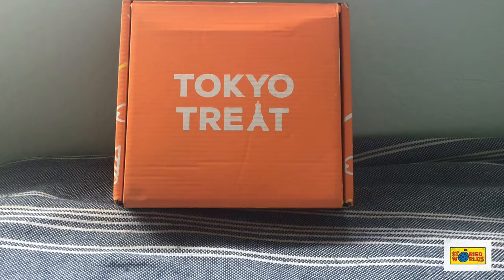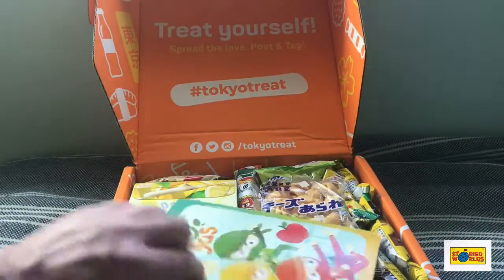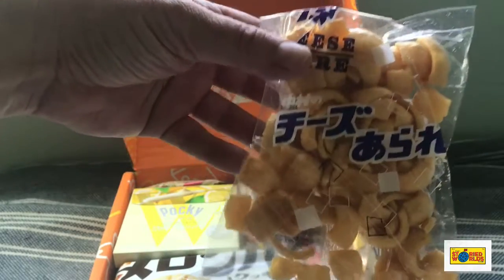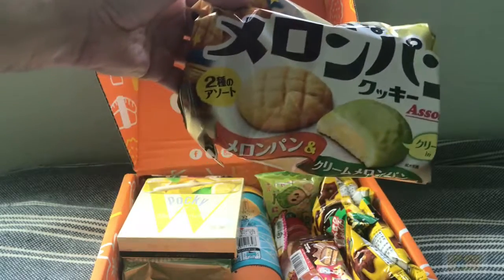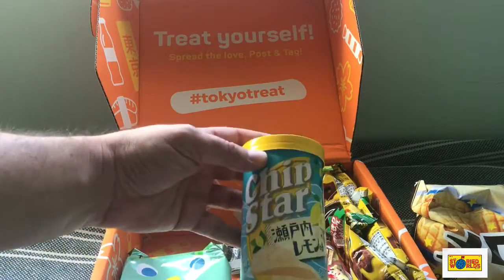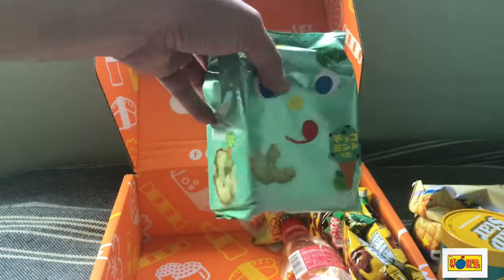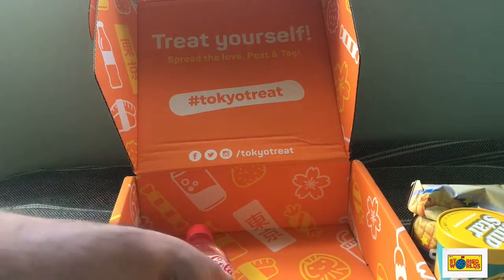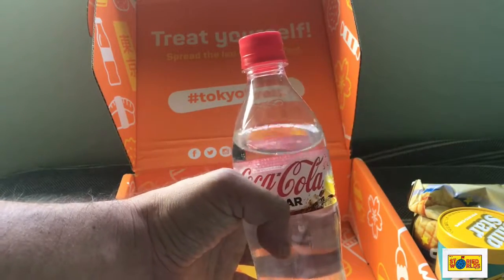Tokyo Treat Unboxing (Aug 2018)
Any questions? Ask in the comments.
This is the Premium box from Tokyo Treat.